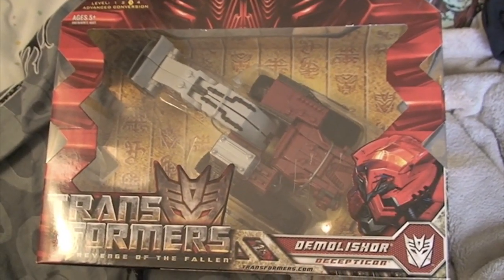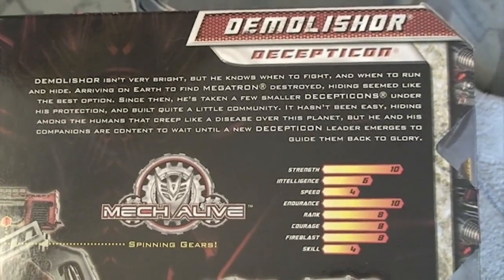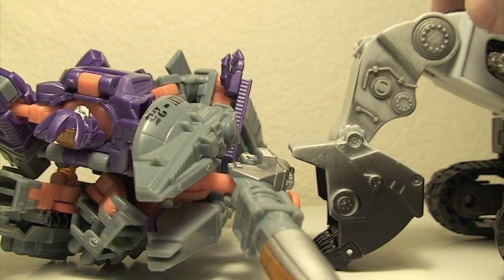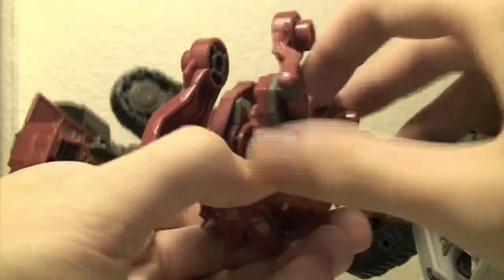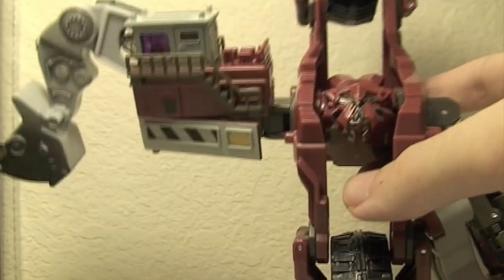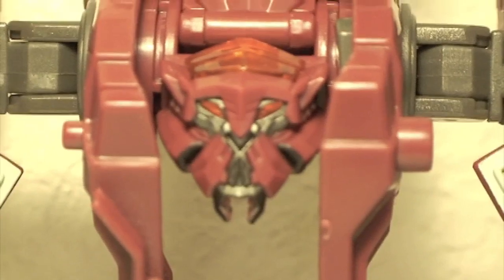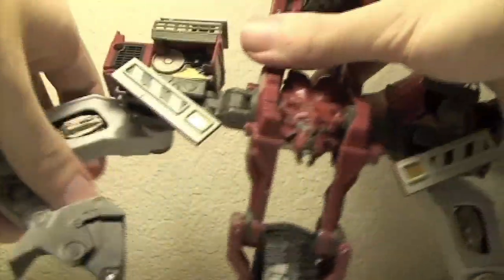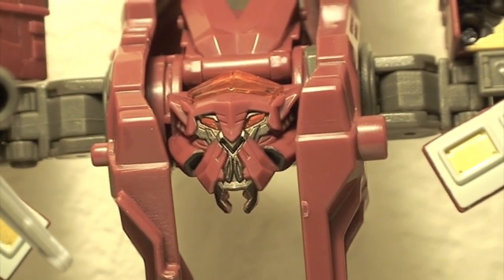Transformers 2 ROTF Movie Voyager Demolishor Review